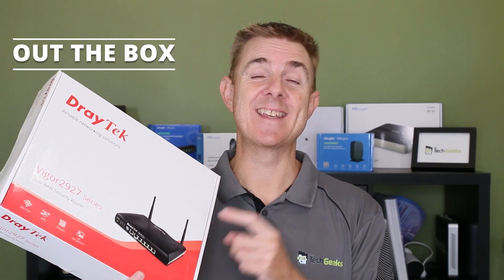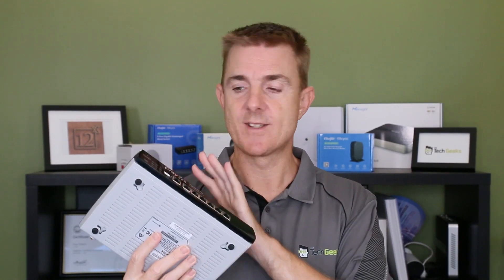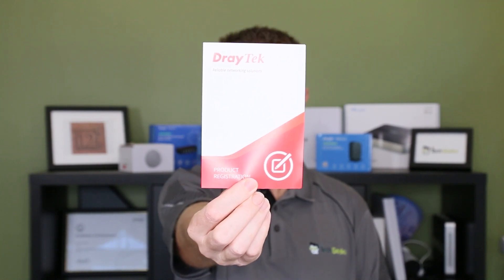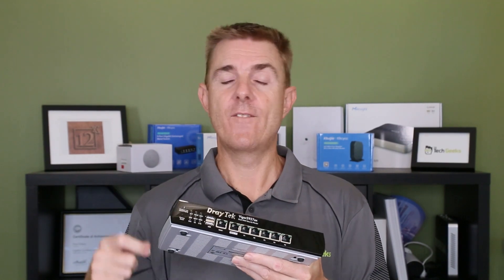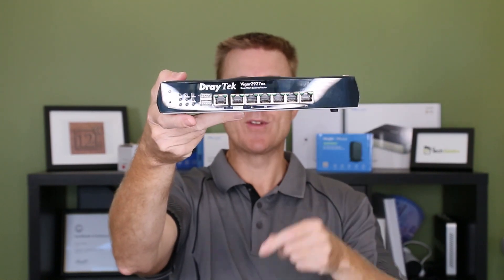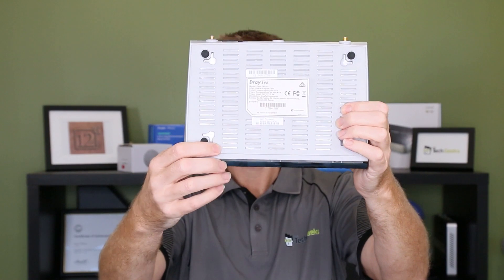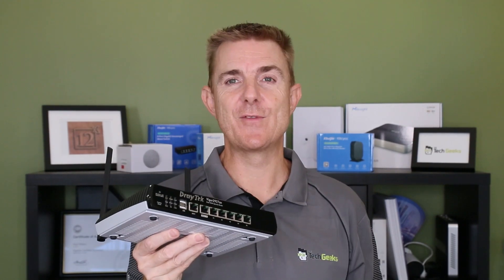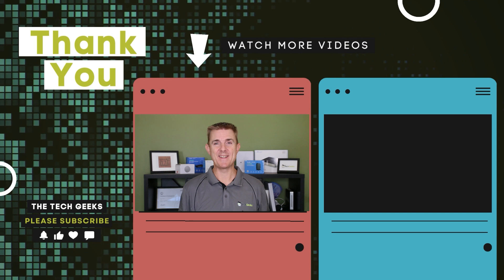Out the Box Series - Draytek 2927ax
This short few minute video, gives you a quick overview of what you can find in the box when you receive your Draytek 2927ax.

The Draytek 2927ax is a dual-WAN broadband router with 1 x configurable GbE WAN/LAN port, 5 x GbE LAN ports, SPI Firewall, 802.11ax (AC3000) Wi-Fi, and 50 x VPN tunnels including 25 x SSL-VPN

The Vigor2927 Series are dual-Ethernet WAN Firewall routers providing Load Balancing and Failover for reliable Internet accesses. Featuring VPN, QoS, Route Policy, Firewall, Content Filtering, Bandwidth Management, Captive Hotspot Portal and a lot more, these are the ultimate routers for SMBs.
The series include models with built-in 802.11ac Wave 2 Wi-Fi and VoIP gateway.

Chapters
00:00 Introduction
00:50 What's in the box?
01:55 The device
04:54 Outro